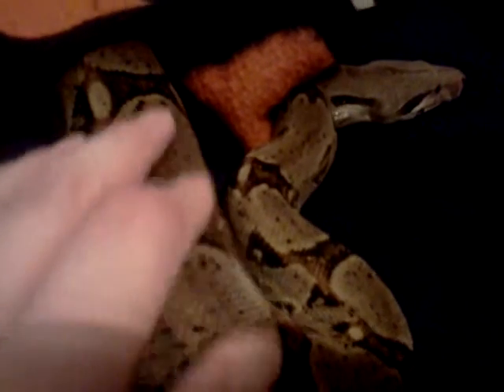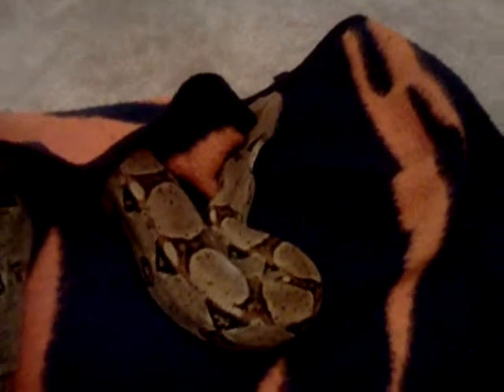Aries relaxing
Just aries hanging out soaking up some heat after a big meal